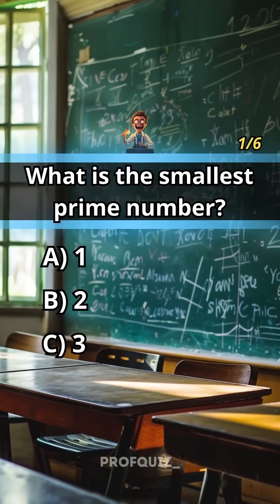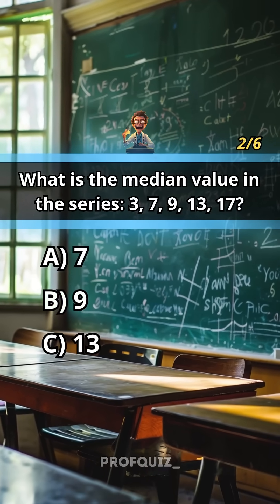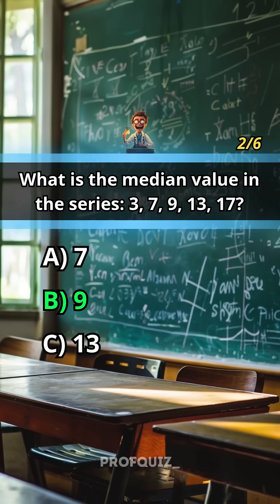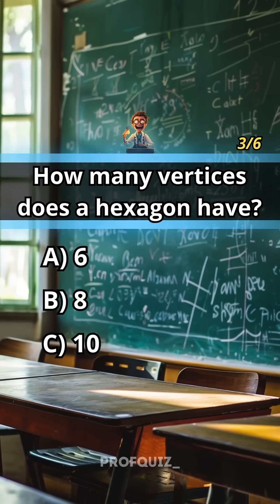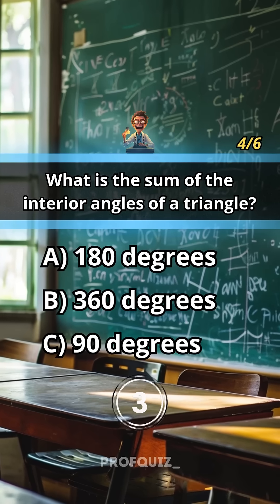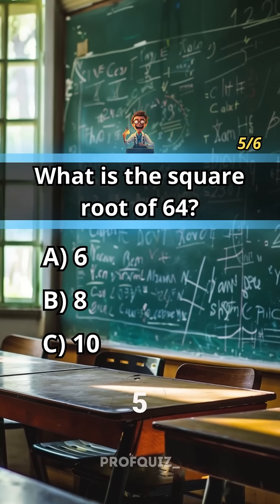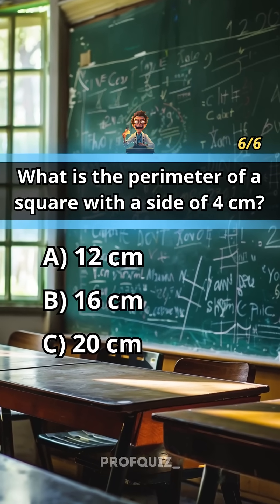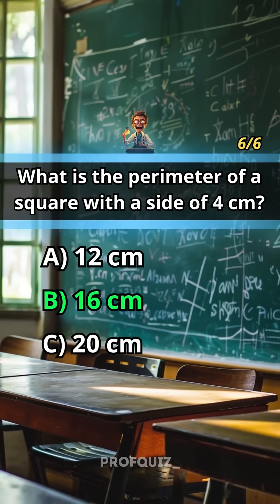Quiz Math: Geometry & Number Theory! 📐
Test your mathematical knowledge across geometry and number concepts in this comprehensive math quiz! 🔢 From prime numbers to geometric properties, challenge your understanding of fundamental mathematical principles! ⚛️